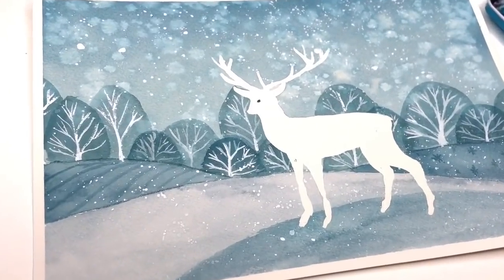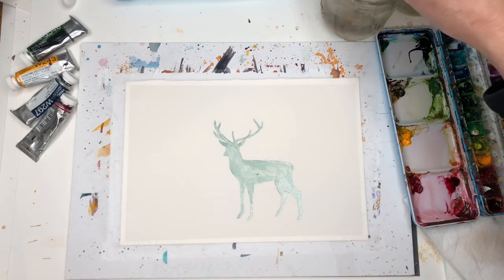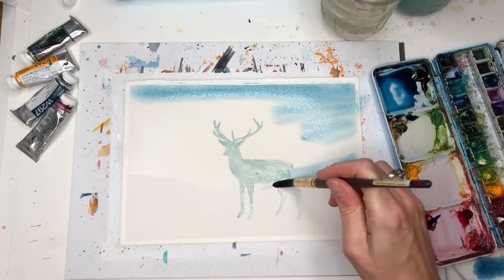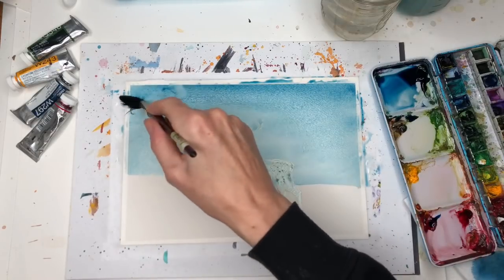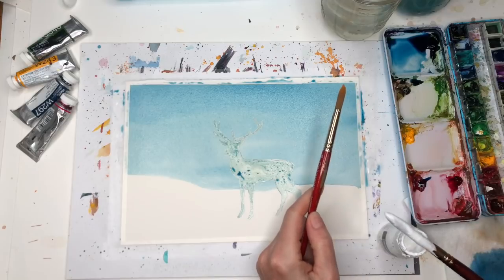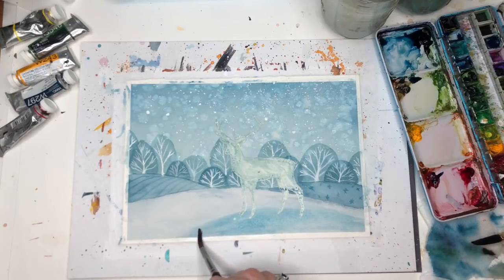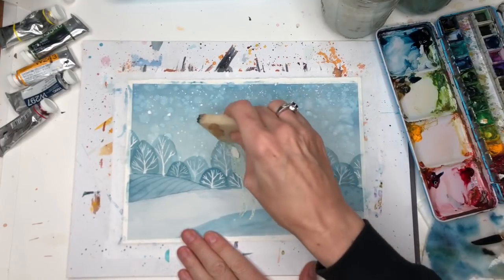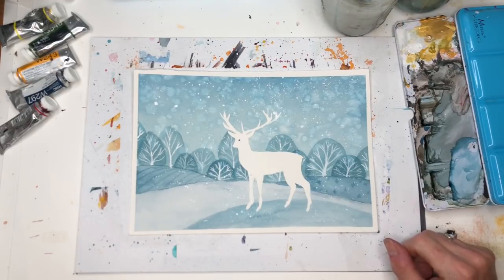Winter Watercolor Painting Tutorial/ Christmas Card Ideas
Hey guys here is a fun and unique tutorial for you using some alcohol ink and watercolors. This is a sweet winter blue painting tutorial easy for any beginner. Use can make this into greeting cards or decor.

Supplies: Supplies:
Holbein watercolor: Prussian blue, black, white , quinachradone magenta
 Princeton  no. 8 long round"velvet touch, flat craft brush
liquid tex white alcohol ink
masking fluid , rubber cement pickup

Ellen